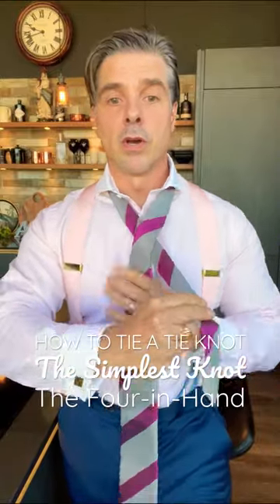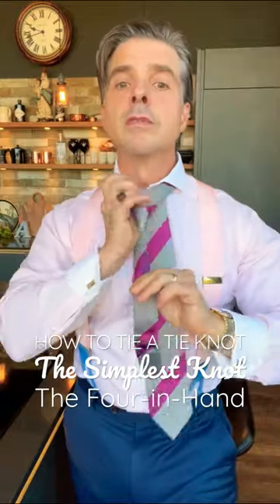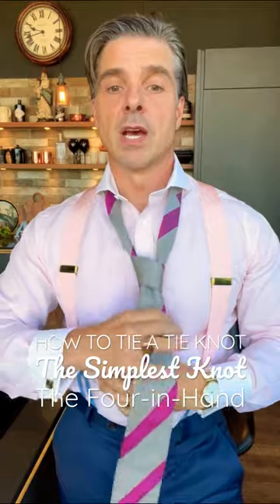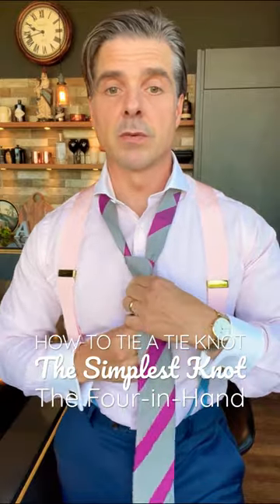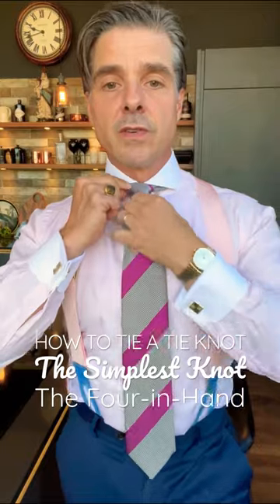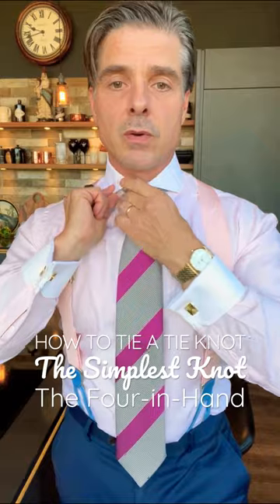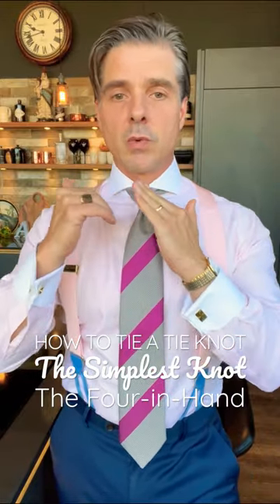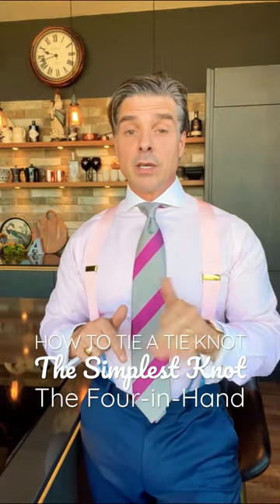How to tie a tie. The Four in Hand knot.